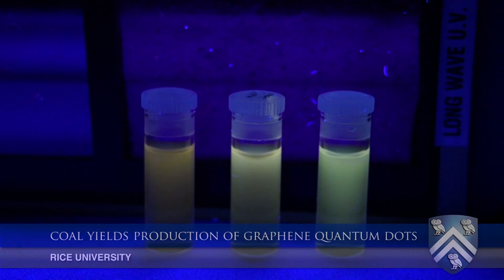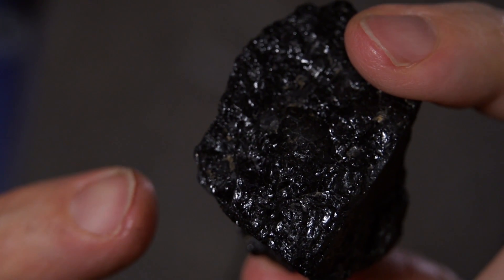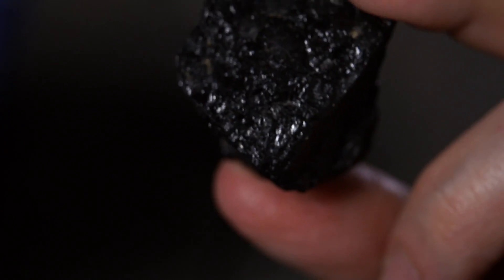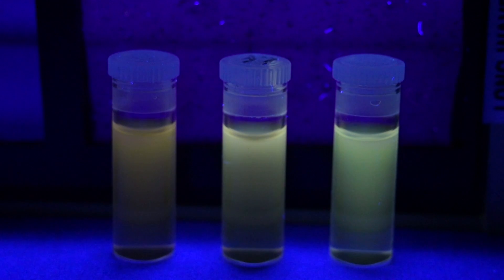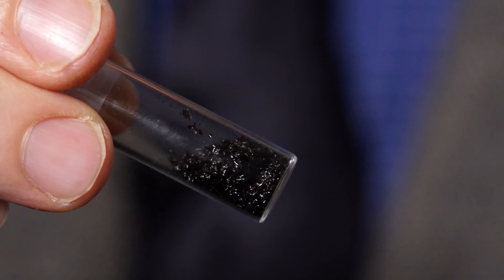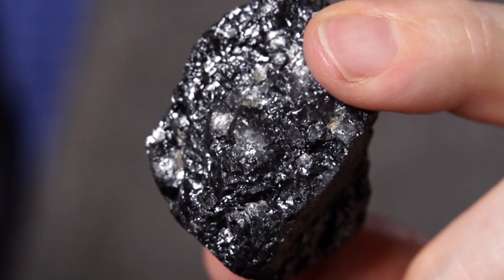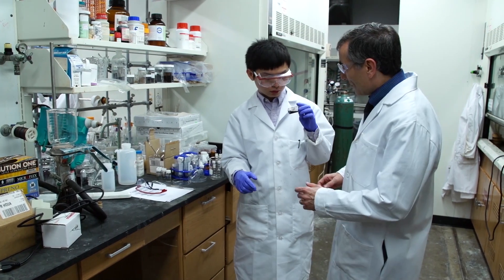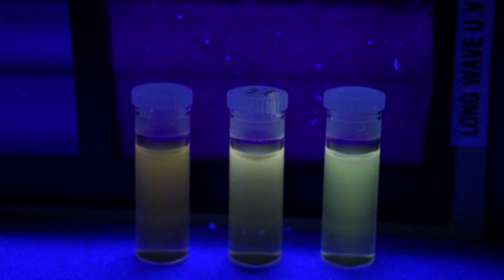Coal yields production of graphene quantum dots at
The prospect of turning coal into fluorescent particles may sound too good to be true, but the possibility exists, thanks to scientists at Rice University.

The Rice lab of chemist James Tour found simple methods to reduce three kinds of coal into graphene quantum dots (GQDs), microscopic discs of atom-thick graphene oxide that could be used in medical imaging as well as sensing, electronic and photovoltaic applications.